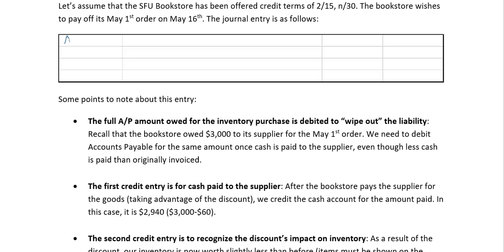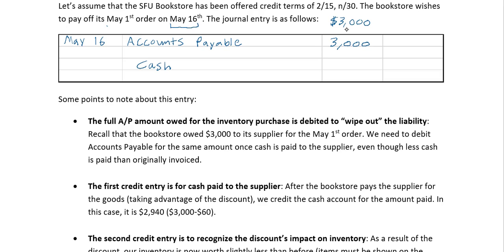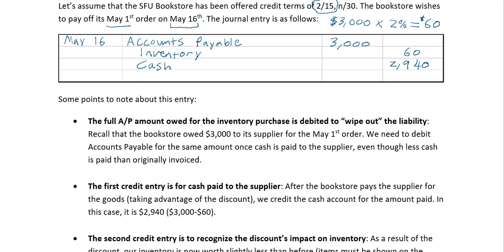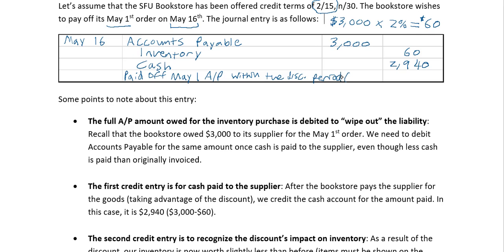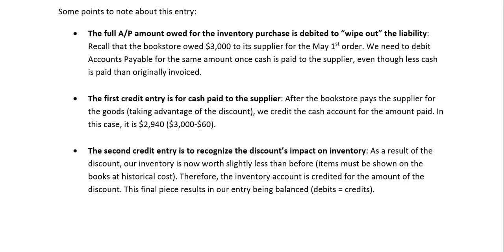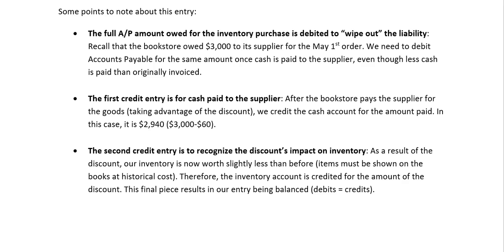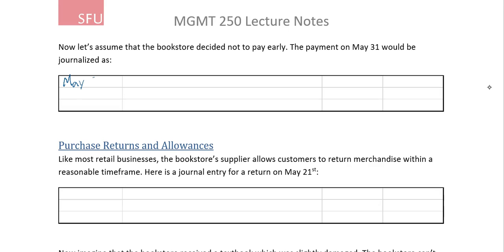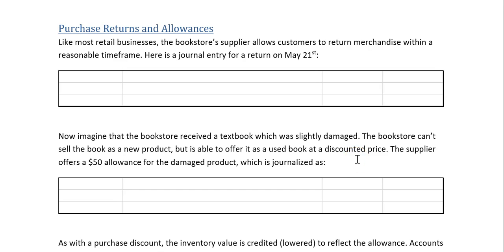Ch5- Part 3